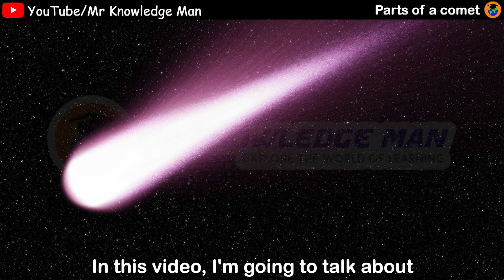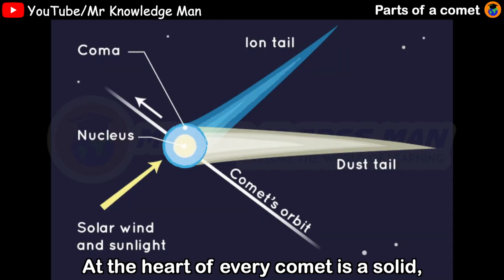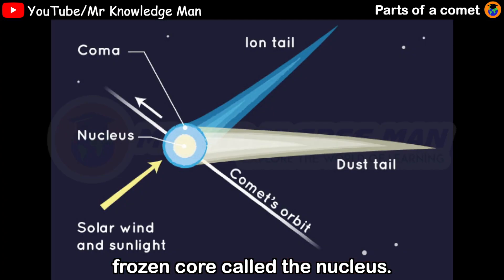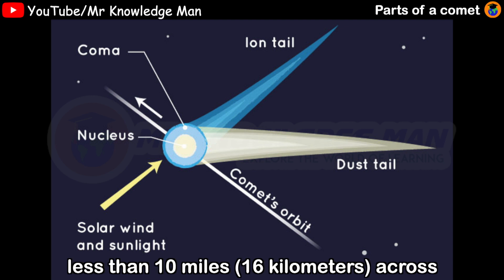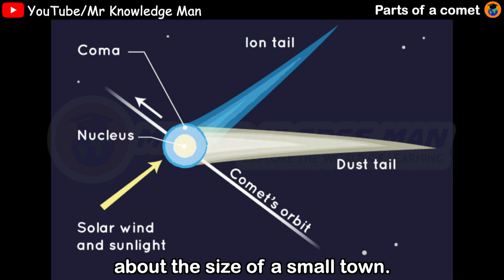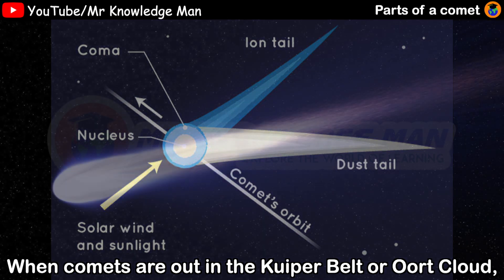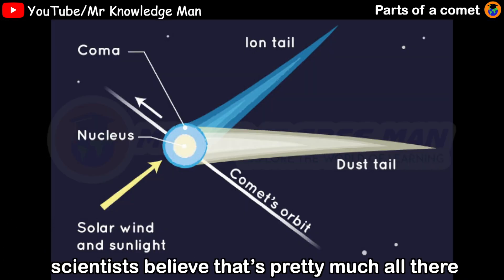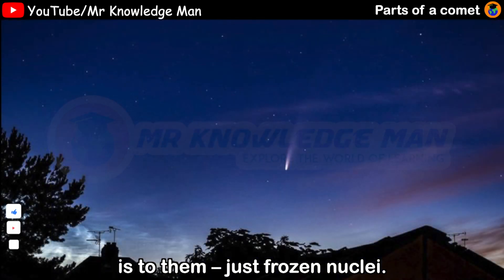☄ Parts of a comet 🤔 | Comet interesting facts | Solar System fun facts | Mr Knowledge Man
☄ What are the parts of a comet 🤔 | Comet interesting facts | Solar System fun facts | Mr Knowledge Man